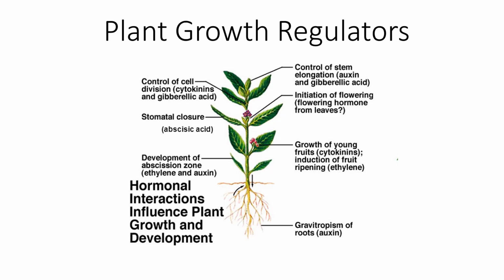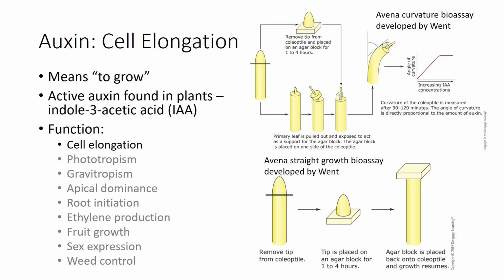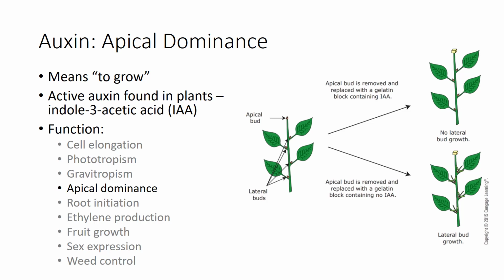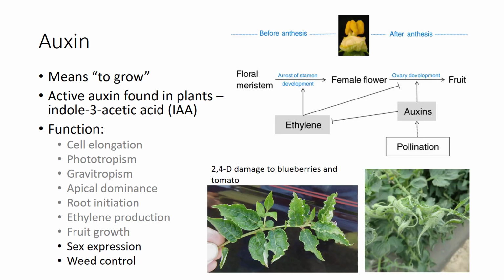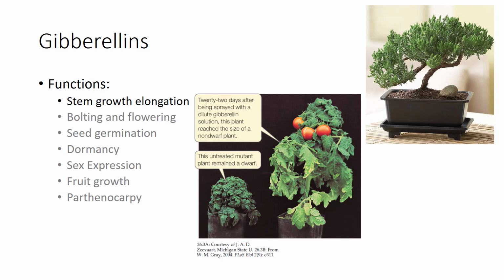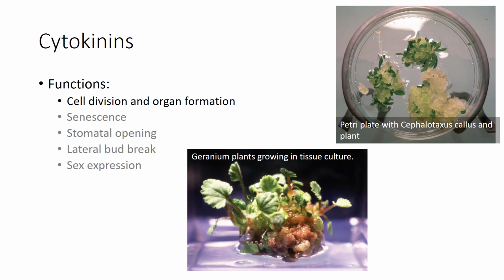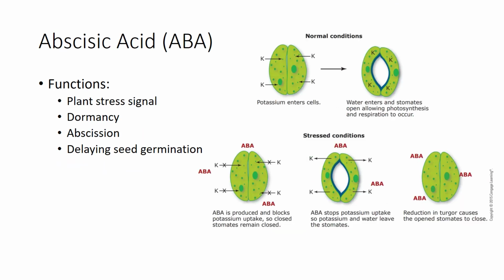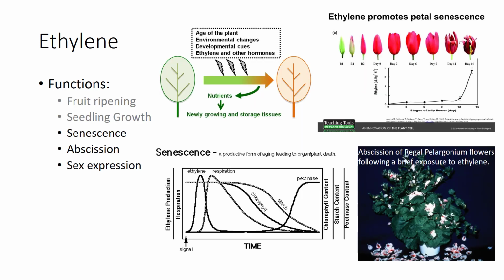Plant Growth Regulators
The natural plant growth regulators are auxins, gibberellins, cytokinins, abscisic acid (ABA), ethylene, and, the newest, brassinosteroids. This video provides a survey of plant growth regulating compounds and their many effects on plant growth and development. This is part of the Introduction to Plant Science series.